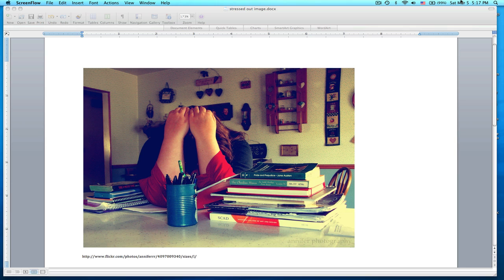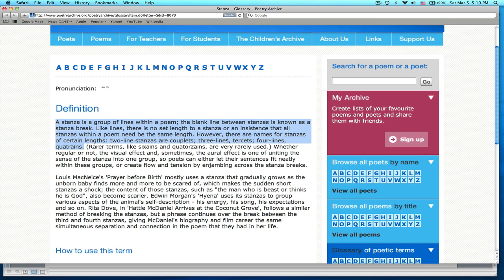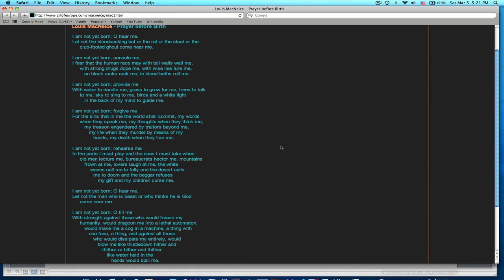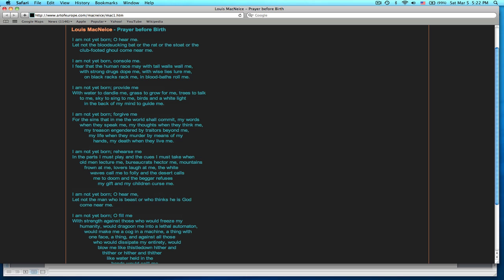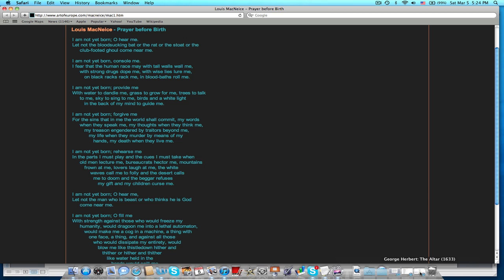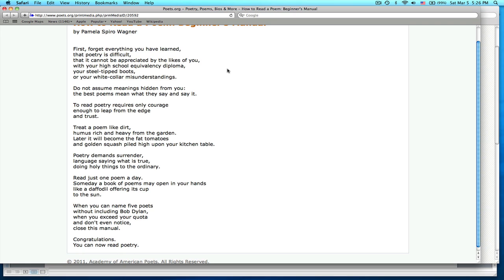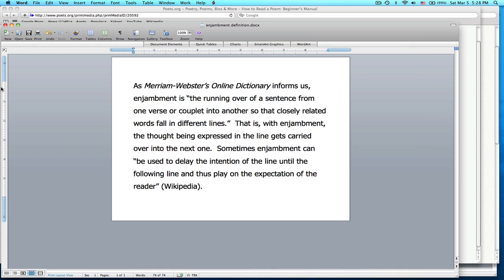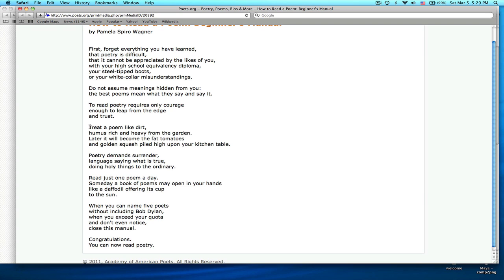"Stanzas, Visual Design, and Enjambment"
In this video, I introduce you to key issues related to stanzas, visual design, and enjambment.